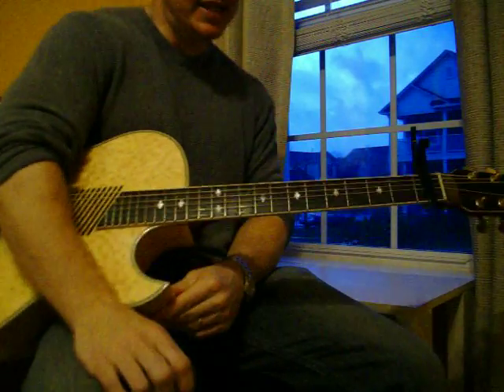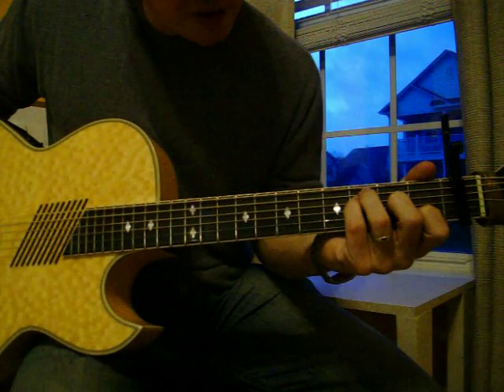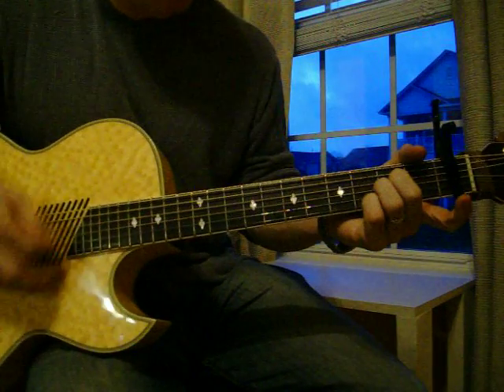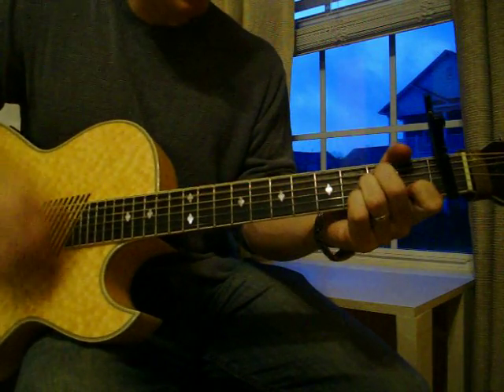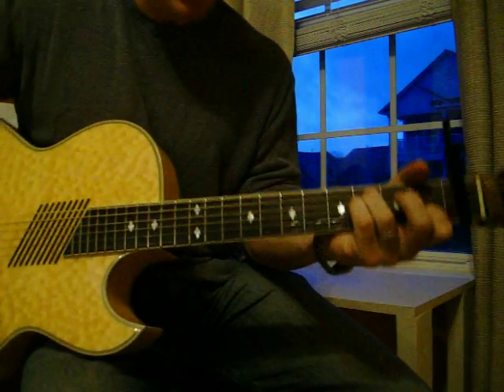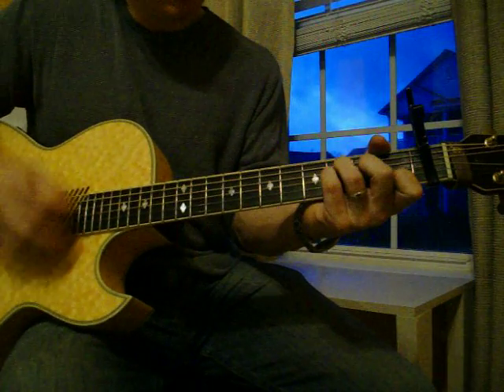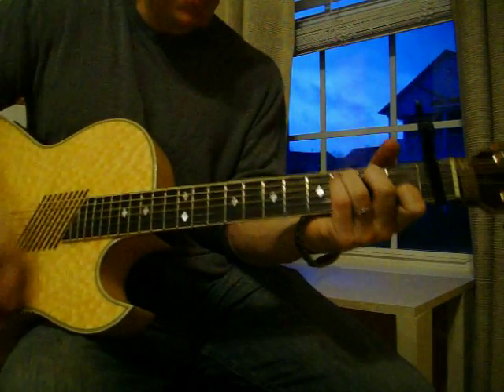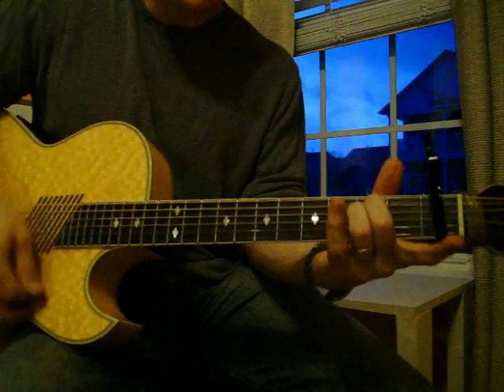How to play "Need You Now" - Lady Antebellum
This is the easy way to play the Need You Now hit by Lady Antebellum.

Good Luck!